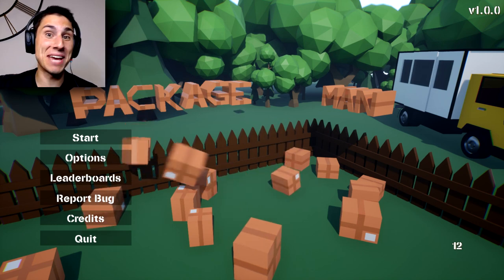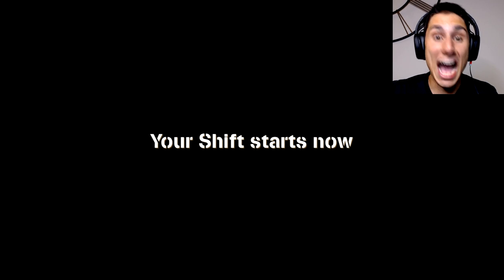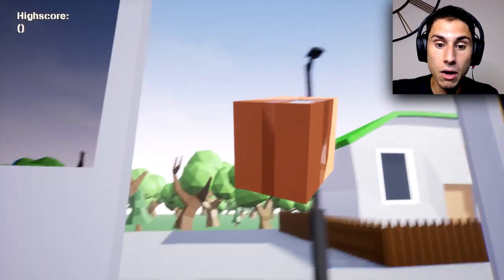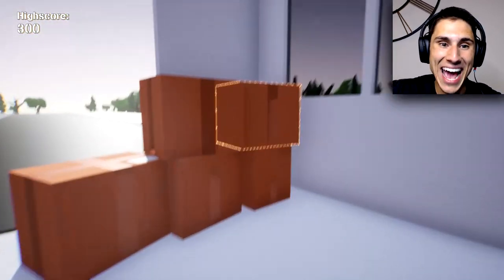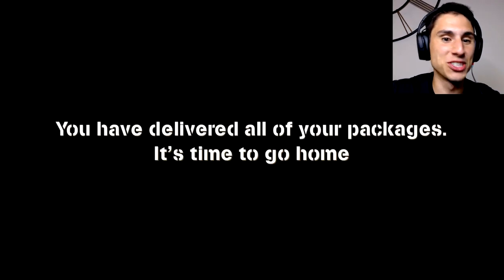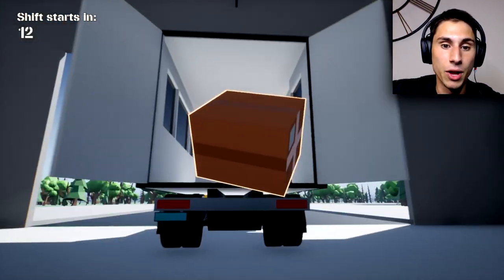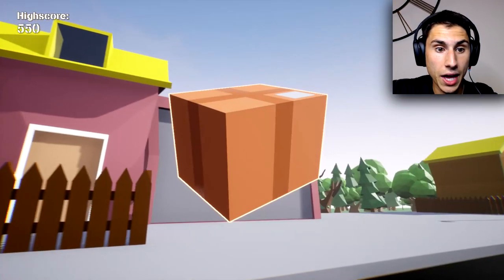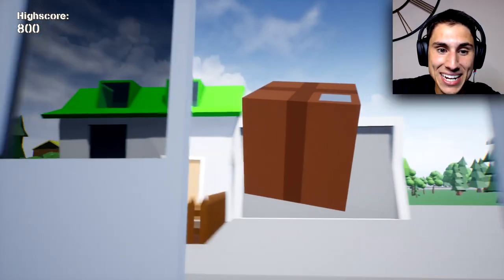WORLD'S WORST DELIVERY MAN! | Package Man Game | The Frustrated Gamer | Let's Play Package Man Game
WORLD'S WORST DELIVERY MAN! | Package Man Game. Today The Frustrated Gamer is taking on the Package man game, a new game on itch.io that has you playing as the world's worst delivery man! You are asked to pack your truck and delivery as many packages to your customers as you can in 30 seconds! This Package Man Gameplay will contain some of the worst delivery methods I've ever seen considering you have to chuck each package out of your moving truck and aim for windows! The Package Man Game has shown me that a job in package delivery might not be for me! Let's Play Package Man Game!

► Below is a link to the Package Man Game with the WORLD'S WORST DELIVERY MAN if you would like to try it out yourselves!